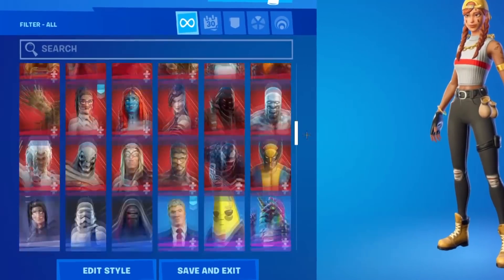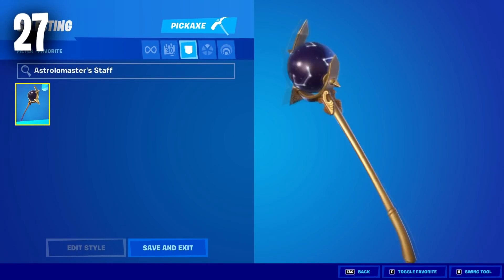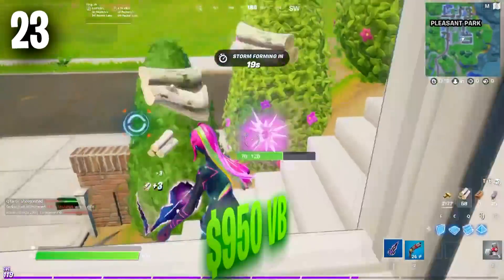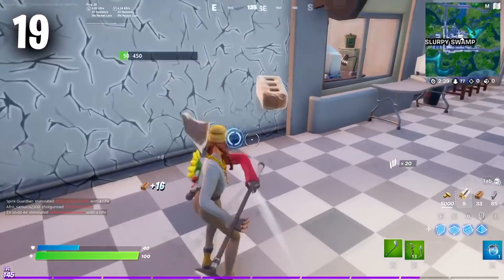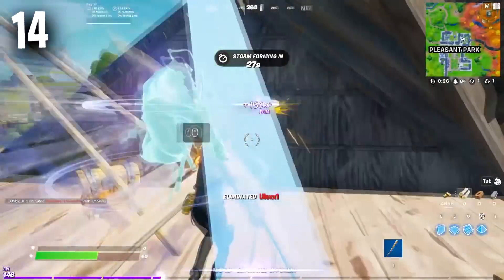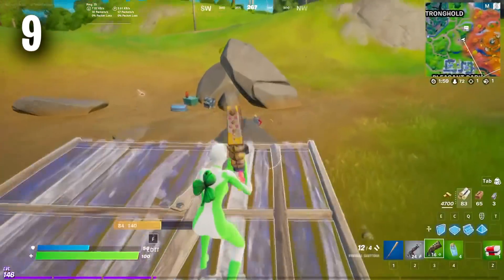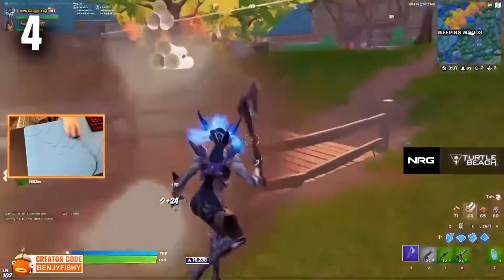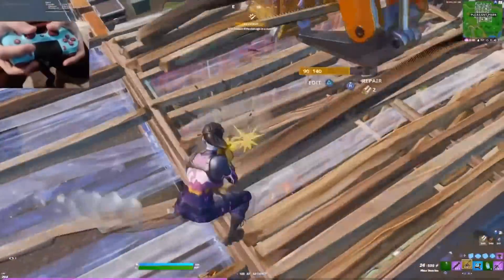30 TRYHARD Fortnite Items You Wish You Had!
Here are 30 Tryhard Fortnite Items You Wish You Had! This fortnite video includes the most tryhard skins in fortnite, tryhard back blings in fortnite and of course tryhard pickaxes in fortnite too! These items are used by Fortnite's best players all around the world and Famous Fortnite players like Clix, Bugha, Benjyfishy, Mongraal and so many more!

Can we hit 5,000 Likes on this Video? I will gift some people if we can smash this goal! Lets do this KYRO CLAN!

Twitter 🐥 - KyroCentral
Instagram 📷 - KyroCentral
TikTok ⏳ - KyroCentral
Second YouTube Channel  🎮 - Kyro Gaming

✔️  Some of the Gameplay Used ! ✔️
- Me (Kyro), MrSavage, Mongraal, Benjyfishy, Co1azo, EpikWhale, EmadGG, Galaxy Genius, UnknownxArmy, DegenFN, Bugha, Mitr0, Faze Sway!

Inspired by Top5Gaming, Tfue, Fresh, Lazarbeam, TheSmithPlays, ItsJerian, Ali-A, Lachlan, MrTop5, FaZe Sway, James Redden, Bancily & Many More!

One of the Songs Used!